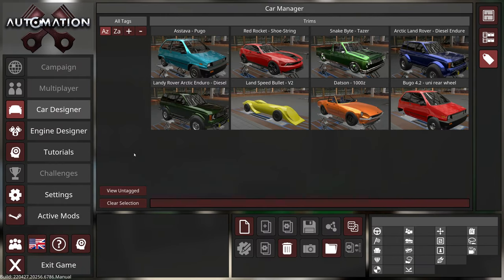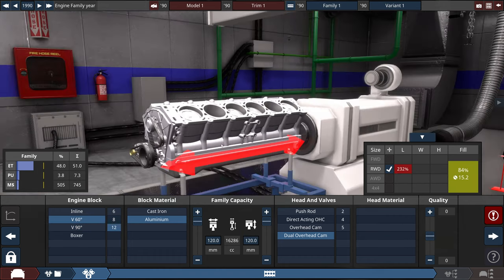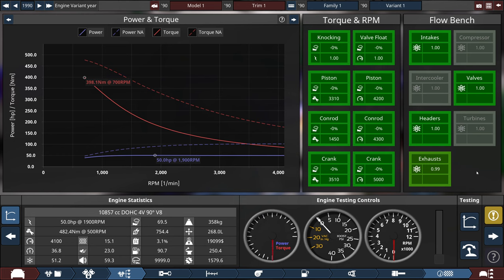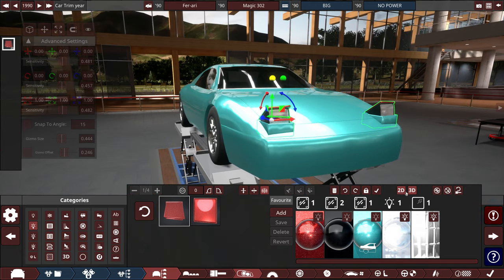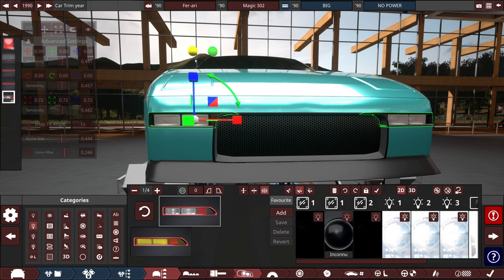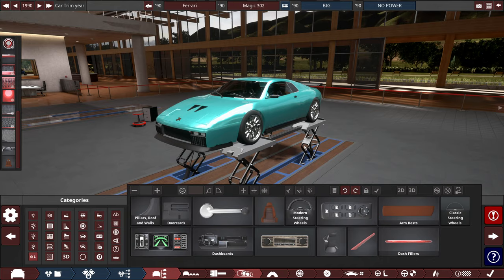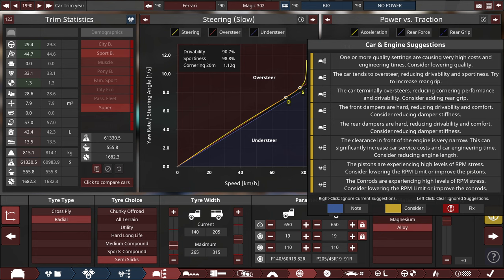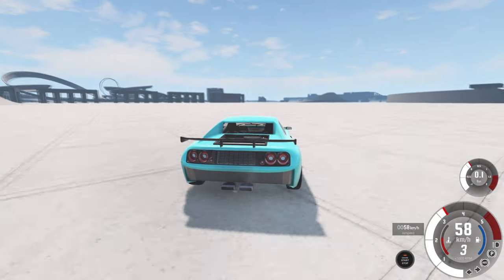Huge Engine, No Power - Automation + BeamNG.drive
Welcome back to the AutoFlux Games 2022! This is the fourth build of the series and it's hard to believe that we are nearly finished with the building portion... tune in next week for one last build and a big surprise!

This is a car that i've always dreamed of making, something with a high quality racing chassis and a huge V8 but no power due to being choked out by the intercooler and exhaust. It could make well over 2000hp with better tuning but that isnt the point.